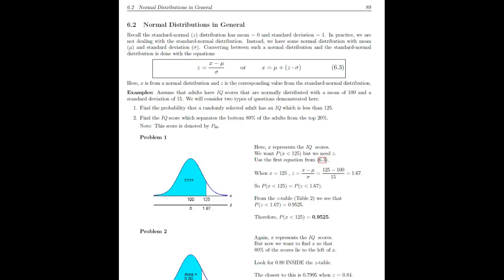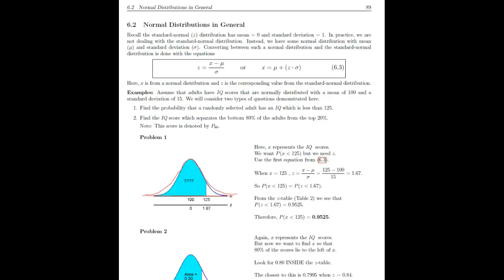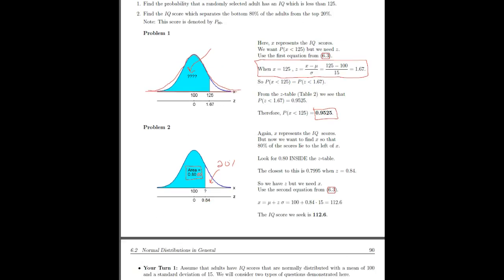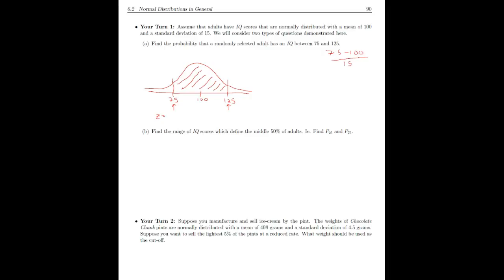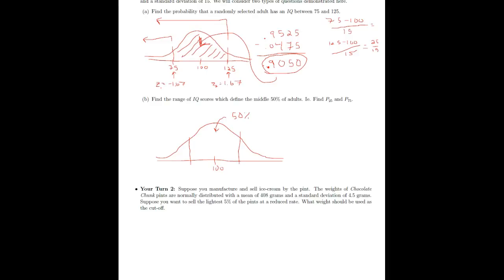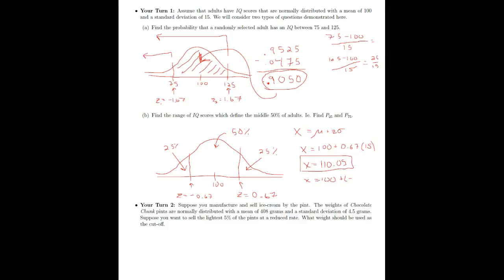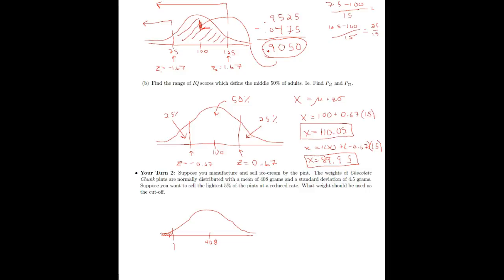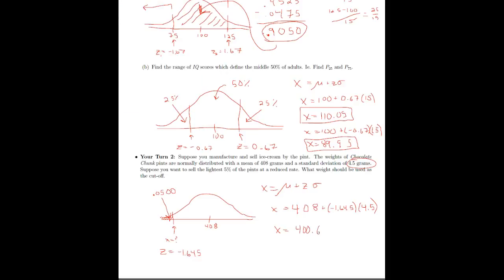Stevens Stats 6.2